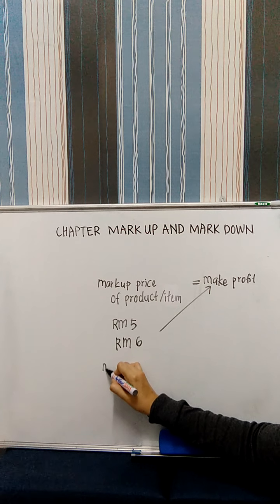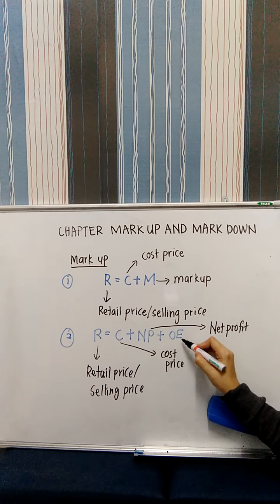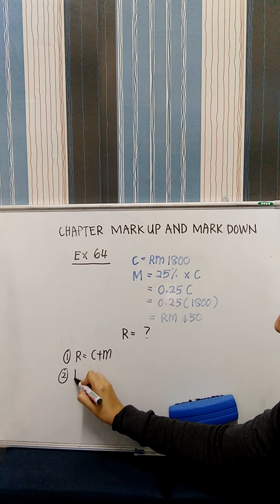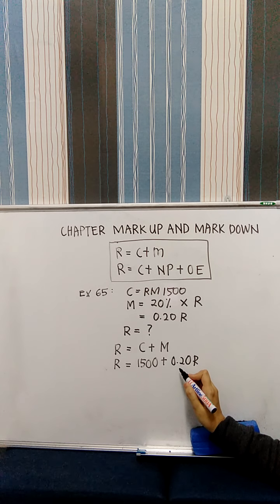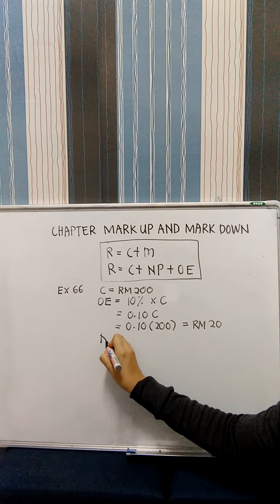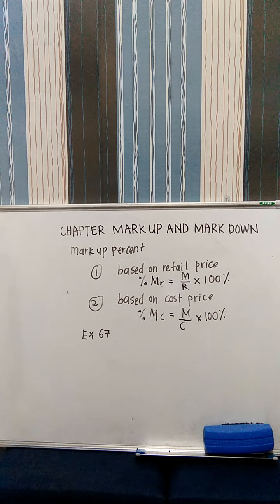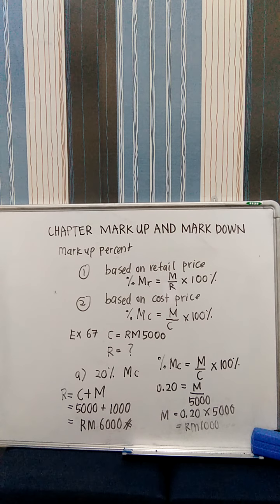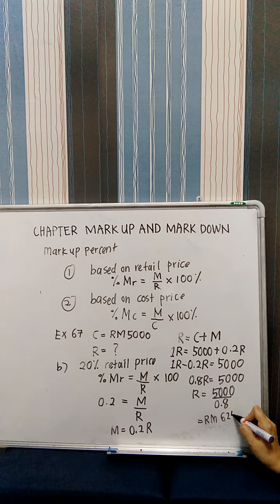CHAPTER 8 (i)